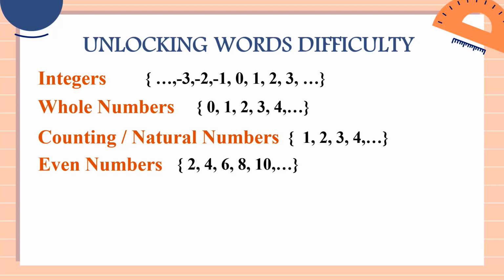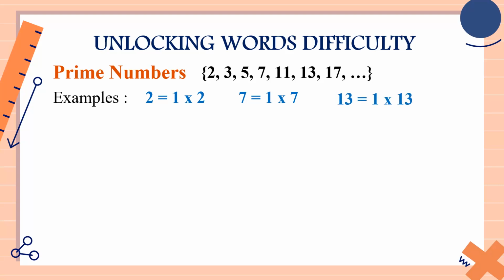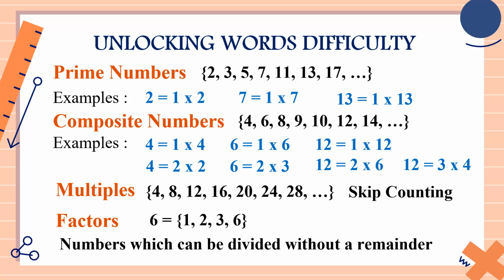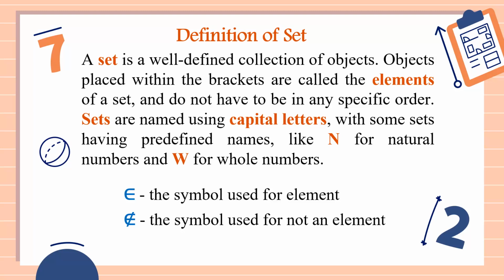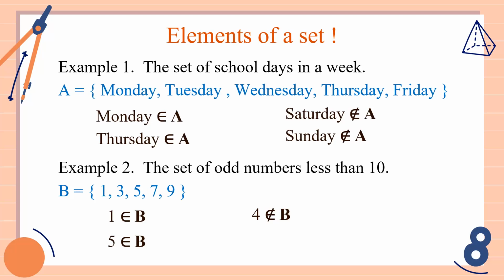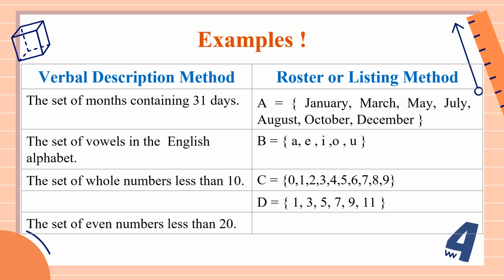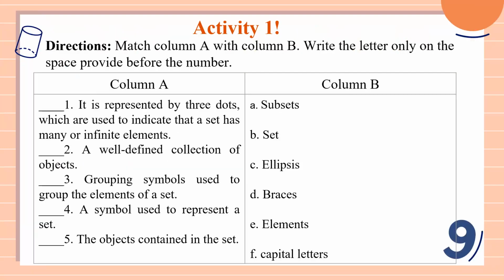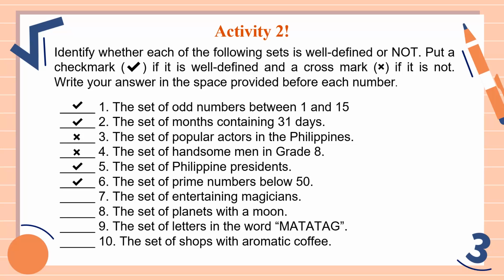SETS | Elements of a Set | Well-defined & Not well-defined Set | Part 1 |Matatag Curriculum| G7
In this Video you will be able to identify and describe sets. This video also helps you to define set, identify the elements of a set and determine what is well-defined set and not well-defined set. This video contains plenty of examples. Hope this video helps!
KEEP FIGHTING!